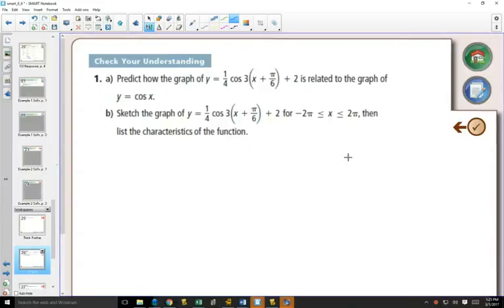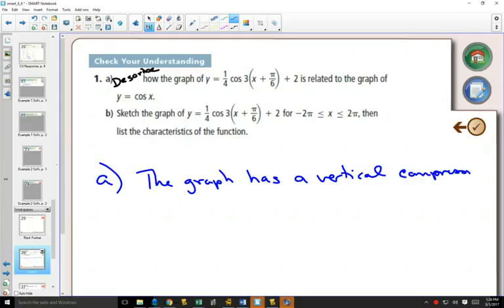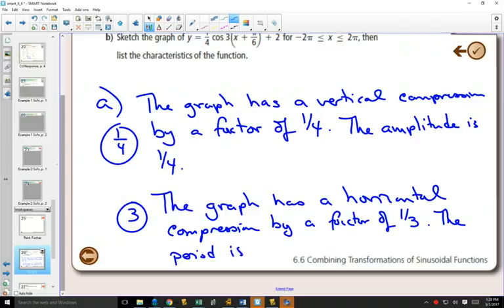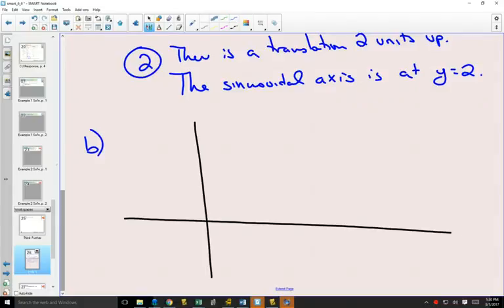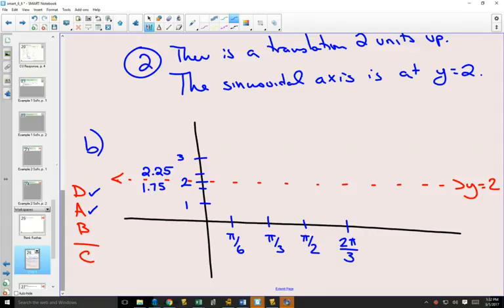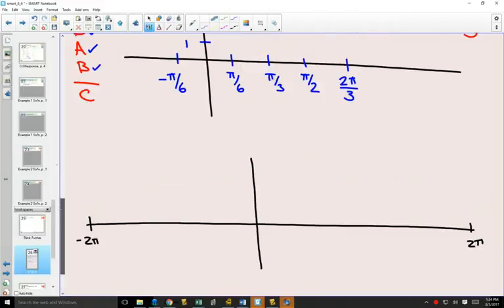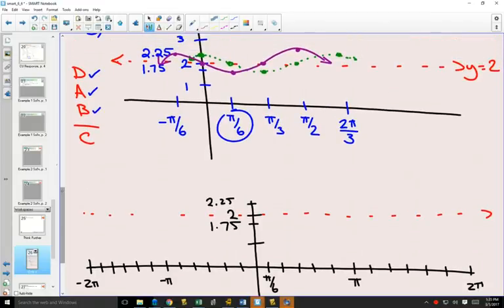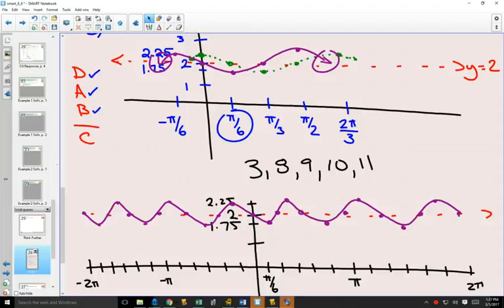40SP 6 6 Example 1